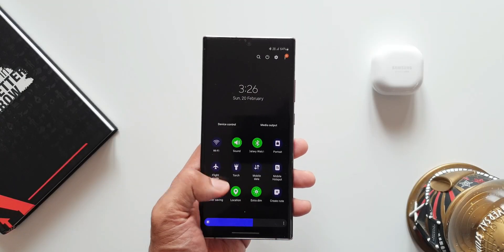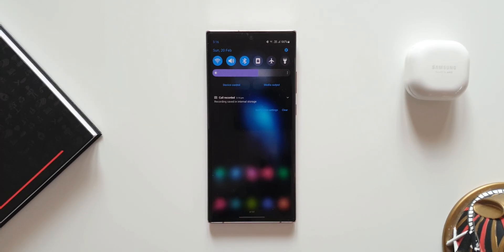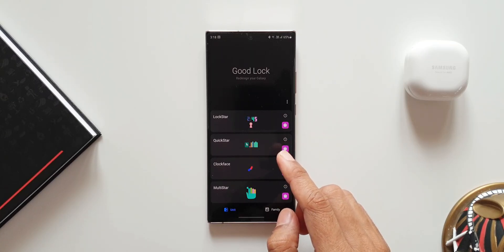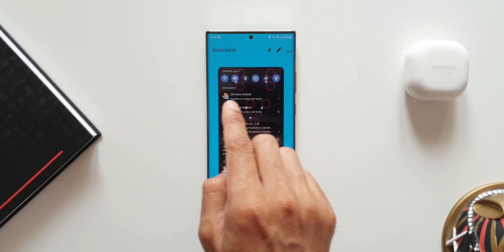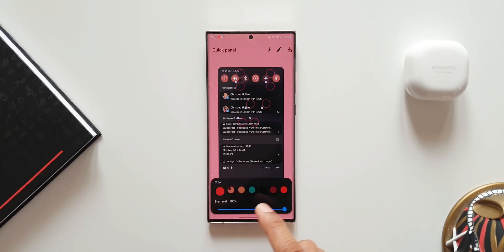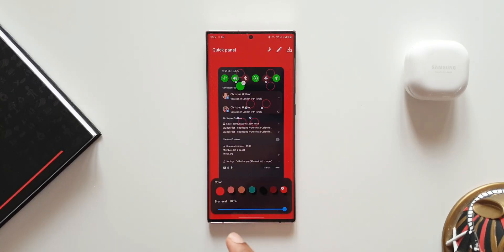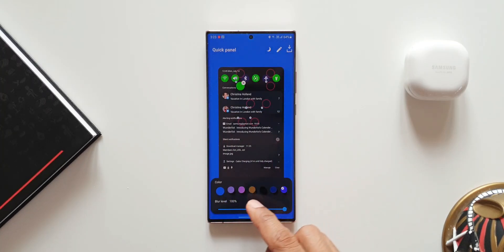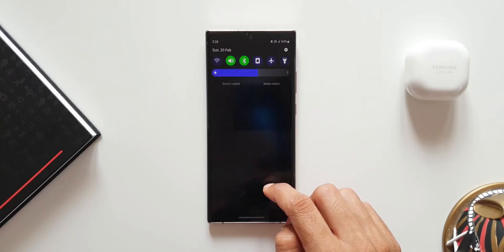How to set a specific color on brightness Bar on One UI 4 Android 12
If you are wondering how you can set a specific color for the the brightness bar, you can do it through the Good lock module called theme park.

5 One UI 4.0 features which did not make it to Galaxy S10 series & Note 10 series
7 hidden app icons in settings menu on One UI 4.0, One UI 3.1, One UI 3.0